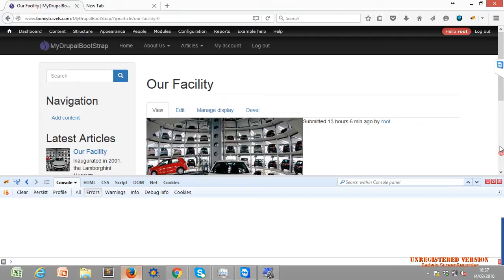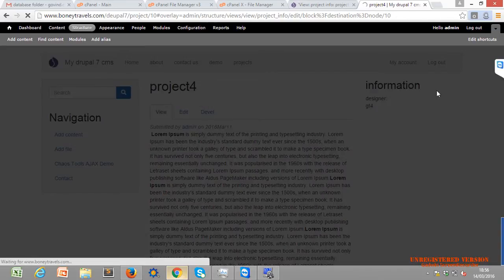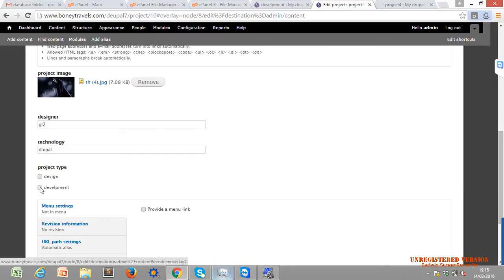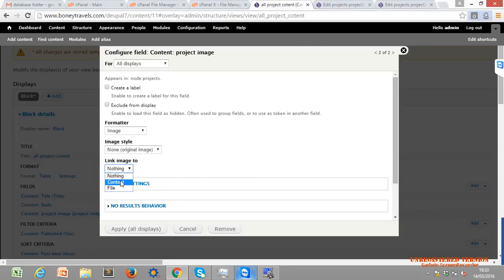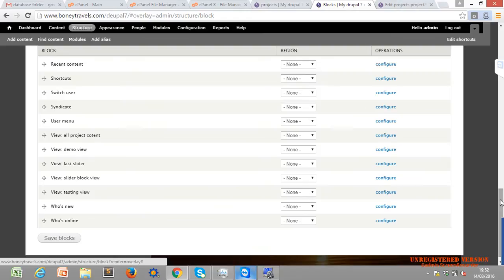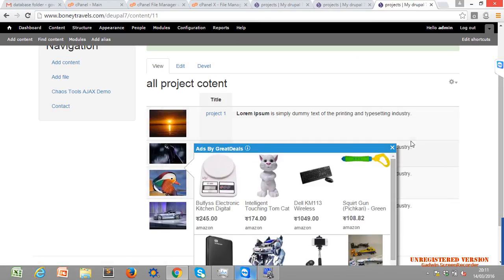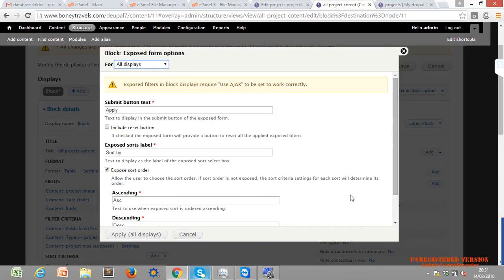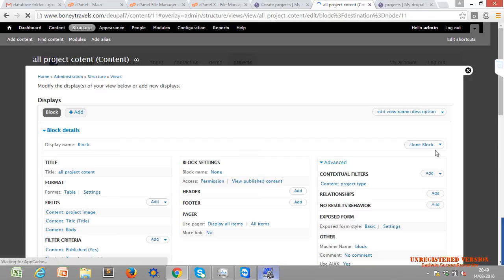ScreenRec 03 14 16 at 06 36 PM